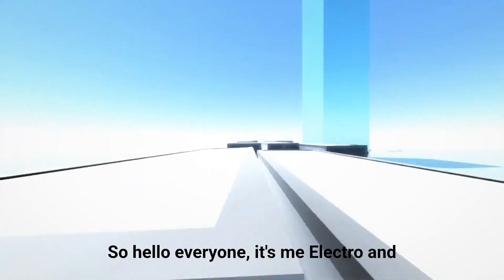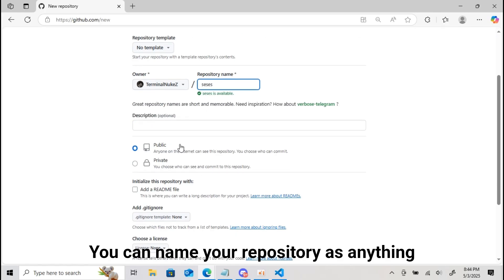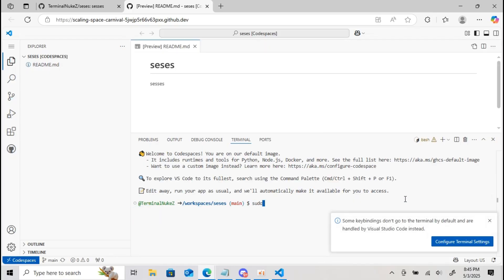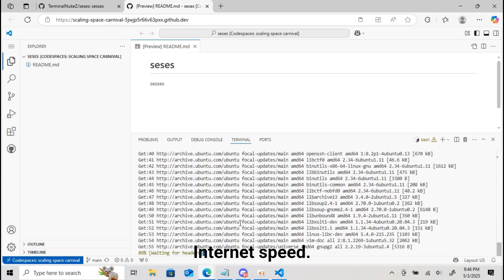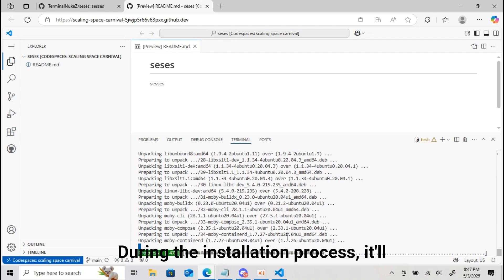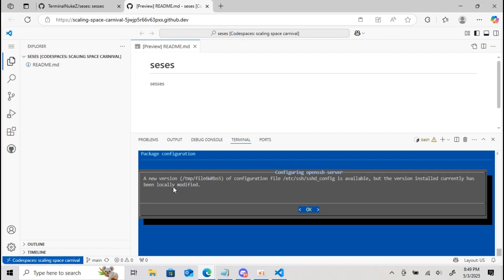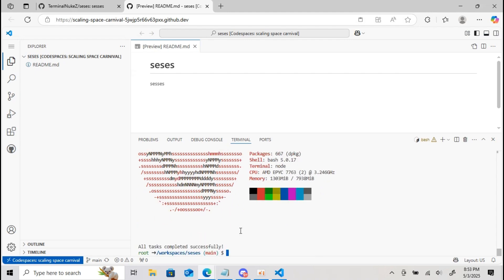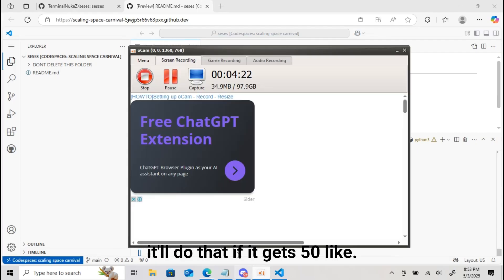Free 8 GB RAM Github VPS 🔥 || PTERODYCTAL SUPPORTED 2025 || PART-01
Free Lifetime VPS with Root Access 🔥| 100% Working Method
Lifetime Free VPS Hosting 🖥️ | No Credit Card, Full Root Access!
Get Free VPS for Life! 🆓 | Best VPS Hosting with Root Access
Unlimited Free VPS with Full Root Access | No Hidden Charges!
How to Claim Your Free VPS 🔥 | 24/7 Online, Full Control!
free vps for lifetime
free server
free rdp vps
free vps lifetime
free linux vps
vps hosting

🚀Get a Free Lifetime VPS with Root Access! 🔥 No credit card, no hidden fees—just pure cloud computing power at zero cost! In this video, I'll show you a 100% working method to get a free VPS using  ChainIDE.

🎯 What You’ll Learn in This Video:
✅ How to get a  free VPS with root access
✅ Step-by-step guide to setting up your server
✅ No credit card or subscription required!
✅ Perfect for hosting, coding, or testing projects

💻 Website Used: www chainide com

⚡ Why Use This VPS?
✔️ Free forever (as long as you follow the method)
✔️ Full *root access* and terminal control
✔️ Ideal for developers, students, and freelancers